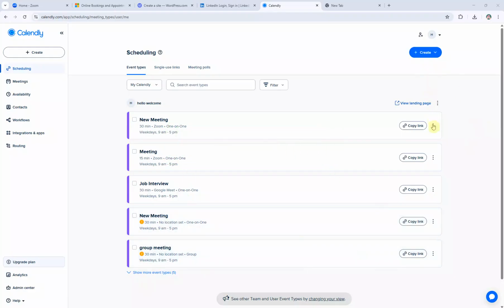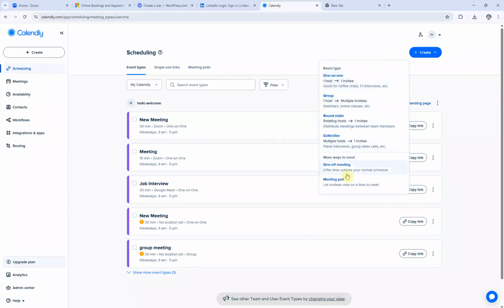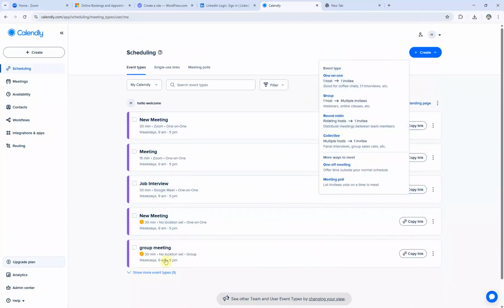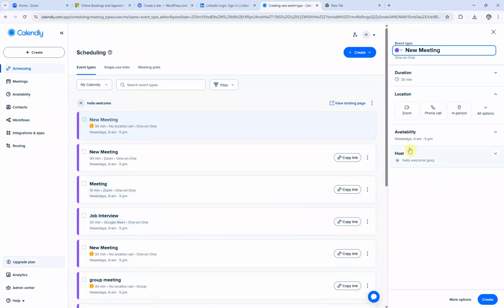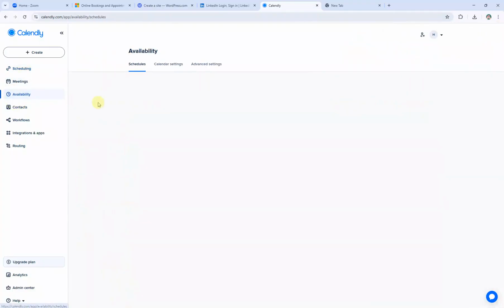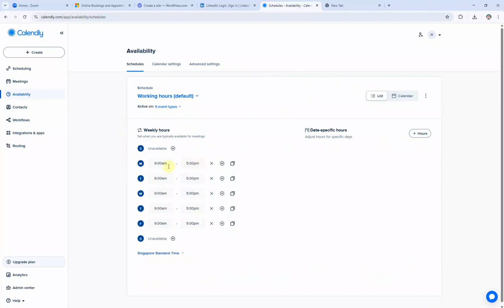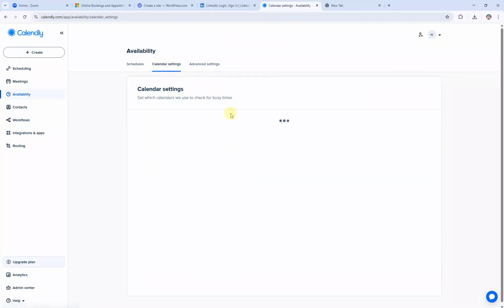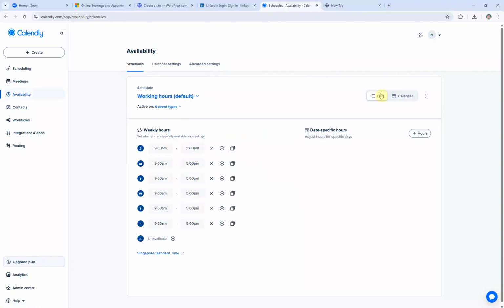How to Navigate Calendly Updates - Easy Guide 2026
Learn how to navigate Calendly updates with ease. This tutorial will guide you through the latest features and improvements in Calendly, ensuring you stay ahead in scheduling and appointment management. Whether you're a seasoned user or new to this powerful tool, you'll discover how to leverage the updates to streamline your booking process and enhance your productivity.

Stay informed about Calendly’s new functionalities, as well as tips on how to maximize your scheduling efficiency. We cover everything from navigating the user interface to utilizing advanced features, making this the perfect resource for anyone looking to improve their experience with Calendly. Unlock the full potential of your scheduling tool and master the latest updates with confidence.